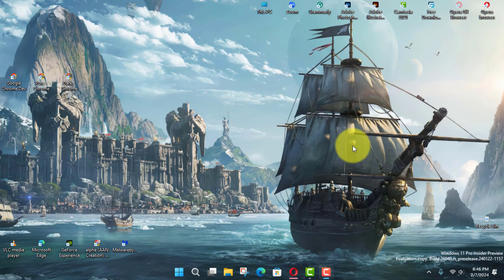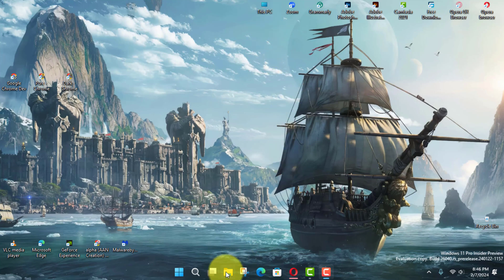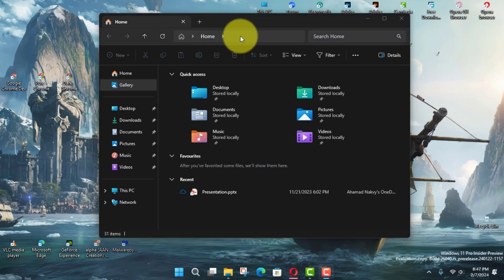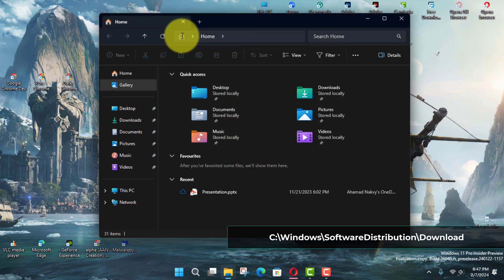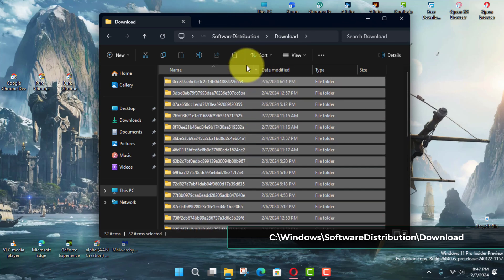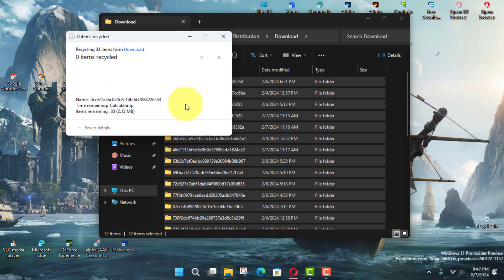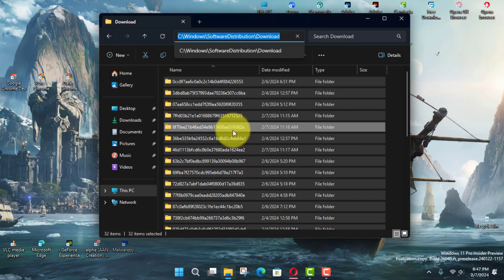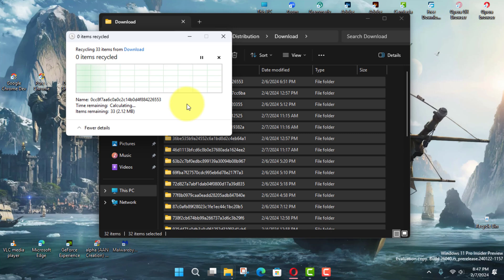How to Delete Pending updates on Windows 11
On Windows 11, managing pending updates involves clearing the contents of the "Download" folder within the "SoftwareDistribution" directory, which houses the necessary files for Windows Update to implement system updates.

Updates may encounter installation failures due to bugs, compatibility issues, or file corruption. If a cumulative update poses challenges during installation or users report problems with a particular patch, removing pending updates becomes a viable solution to either redownload the files or prevent the system from attempting to install them.

Follow these steps to delete pending updates on Windows 11:

Open File Explorer on your Windows 11 system.

In the address bar, input the following path and press Enter:

C:\Windows\SoftwareDistribution\Download

Select all folders and files (either by pressing "Ctrl + A" or using the "Select all" option from the "See more" menu) within the "Download" folder.

Click the "Delete" button to eliminate pending updates on Windows 11.

Upon completing these steps, any available files related to pending updates on Windows 11 will be removed from your device. If you need to block a specific update after deletion, utilize the "Show or hide updates" tool to prevent Windows Update from downloading those packages again. These steps are also effective for removing pending feature updates.